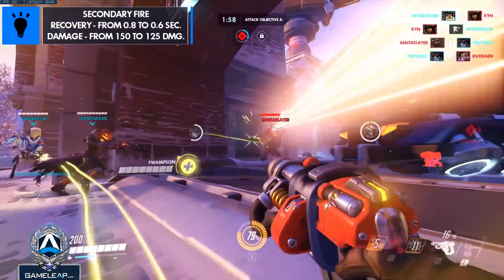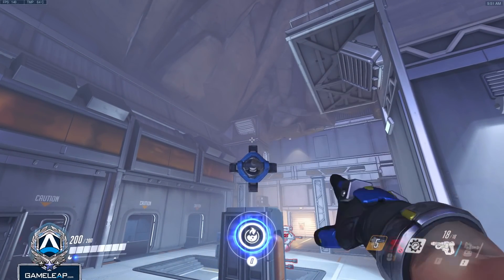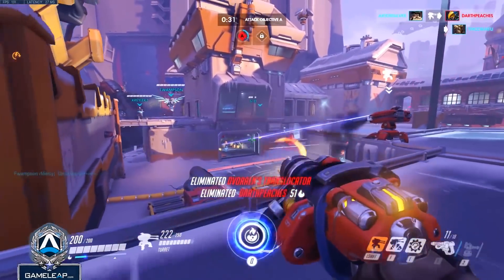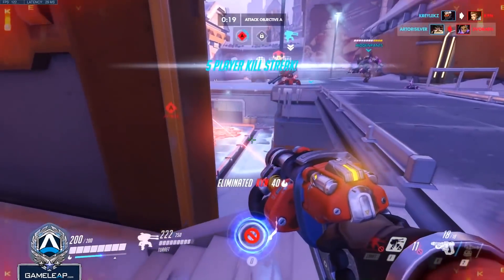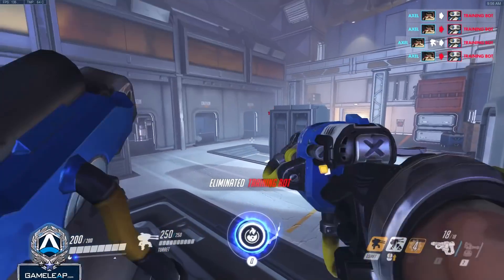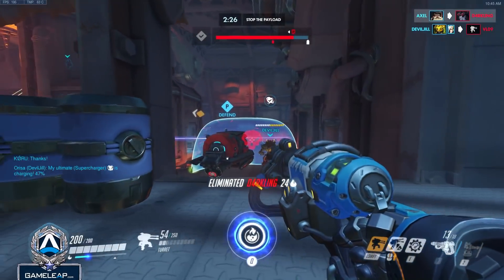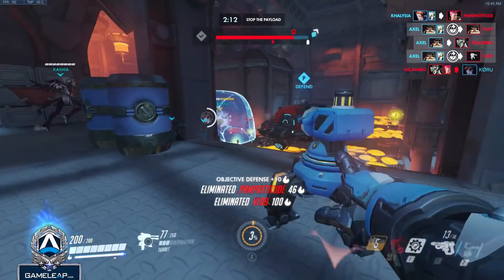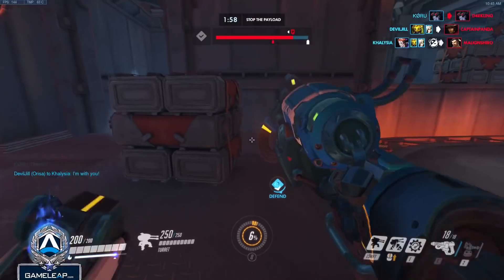NEW TORBJORN REWORK OVERPOWERED | Overwatch Guide and Gameplay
- Learn from Top 500 Pros and carry your games!

The new Torbjorn rework is overpowered! This Overwatch guide will show you how to play the new torb and go over the new gameplay. Overwatch Torbjorn is the new meta!